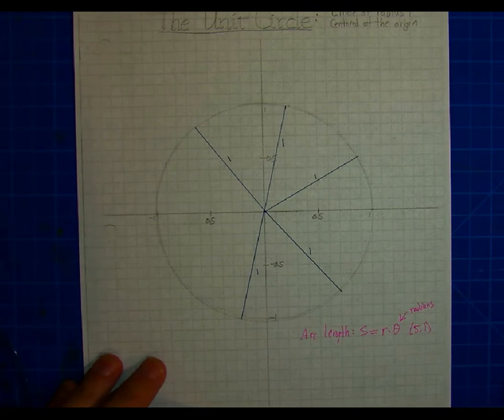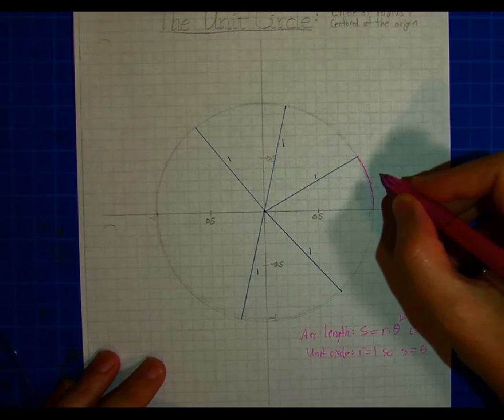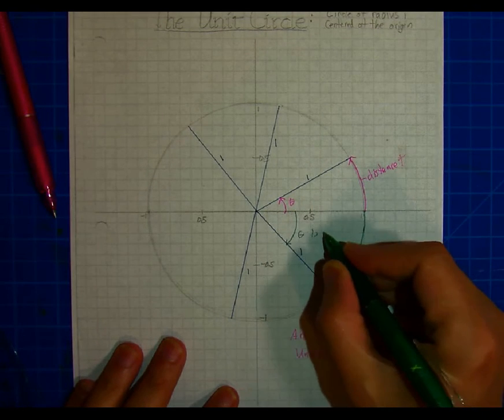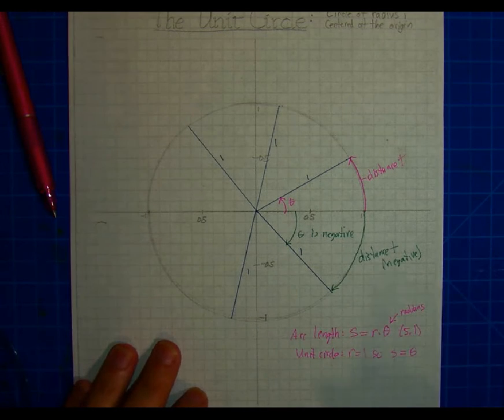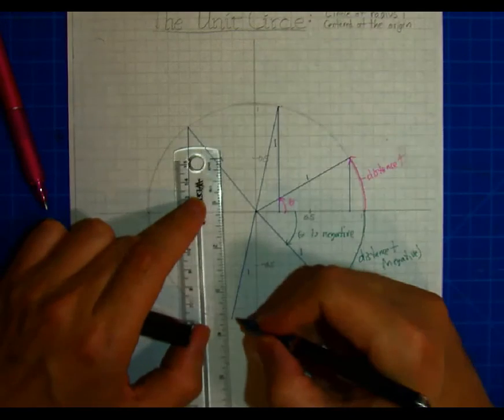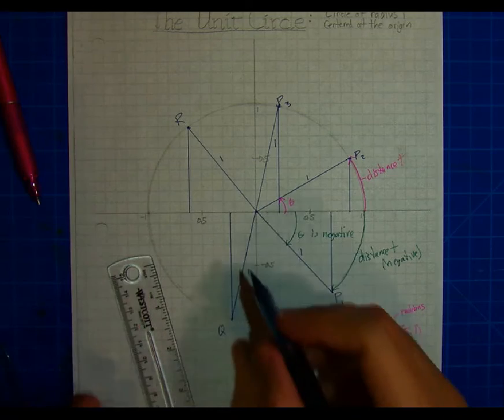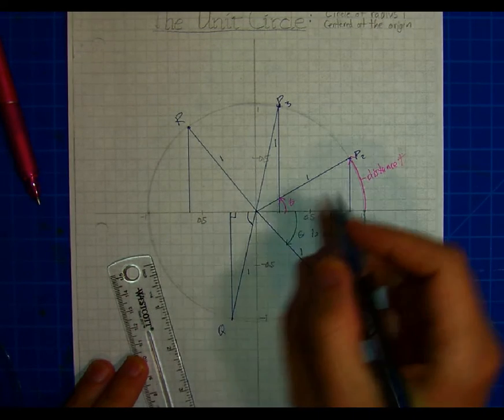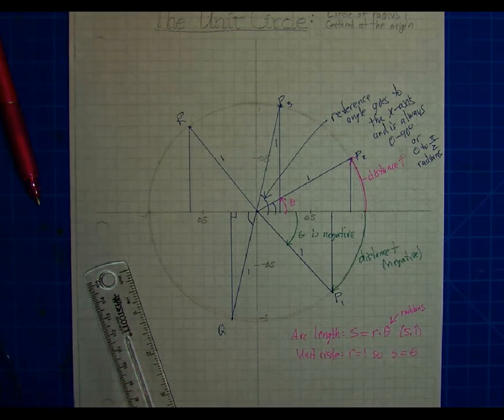Section 5 2 The Unit Circle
Facts about the unit circle that you will not believe. Number 2 will blow your mind!